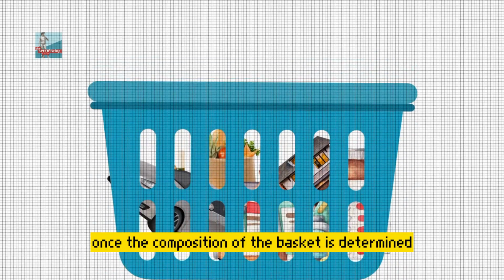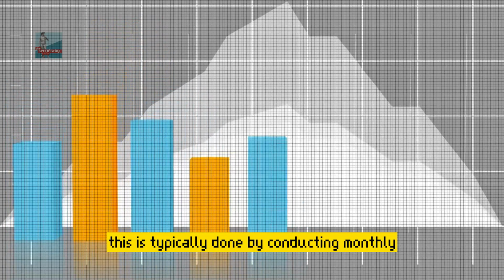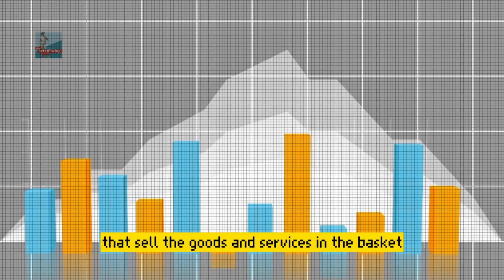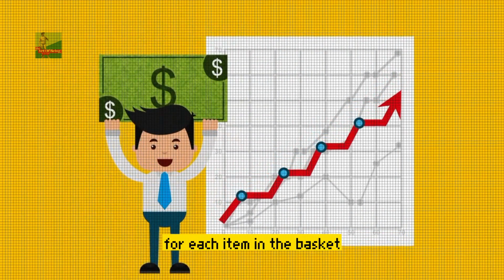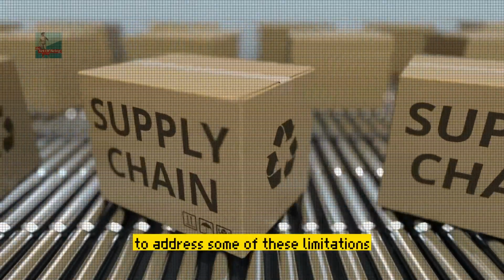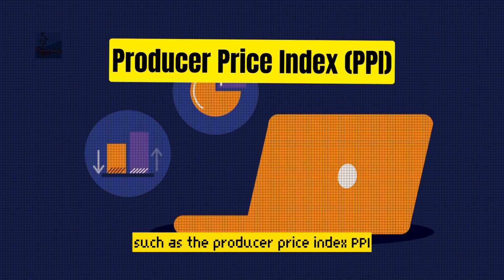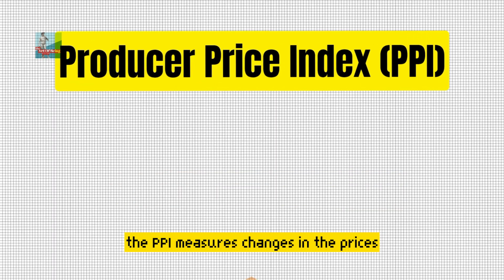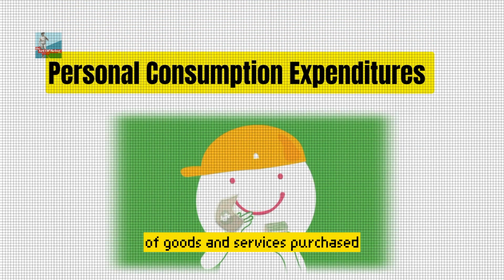How does the Government Measure Inflation?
Inflation measurement is a critical part of understanding the health of an economy, and the Consumer Price Index (CPI) is the most common measure used. This video explores how economists use the CPI, along with other economic indicators, to track changes in the prices of goods and services over time. We'll take a deep dive into the process of measuring inflation, including the weighting methodology used to determine the importance of each item in the basket of goods and services, and the limitations of the CPI. We'll also examine how monetary and fiscal policies can affect inflation and economic performance. Don't miss this informative video on measuring inflation and how it impacts your wallet.